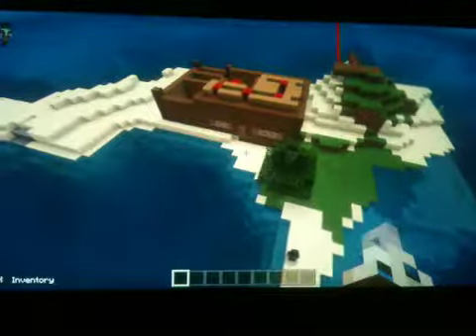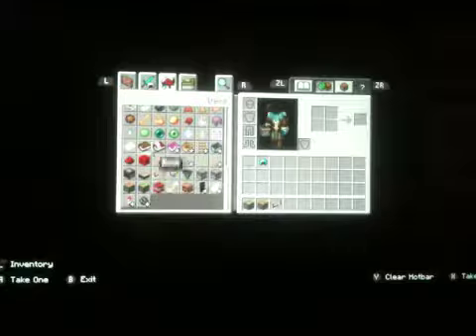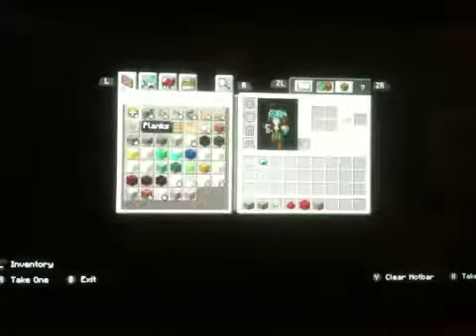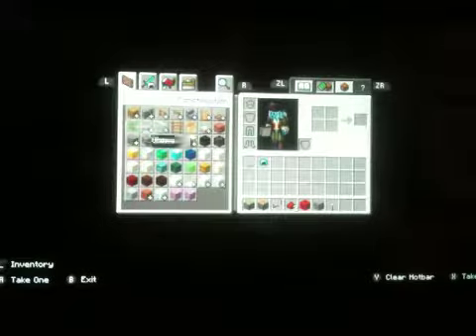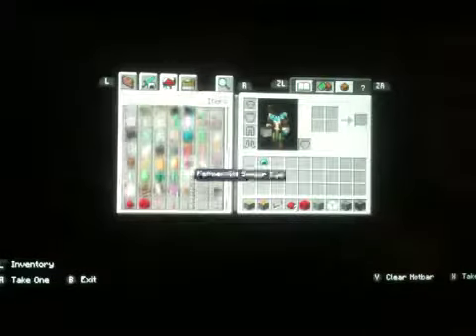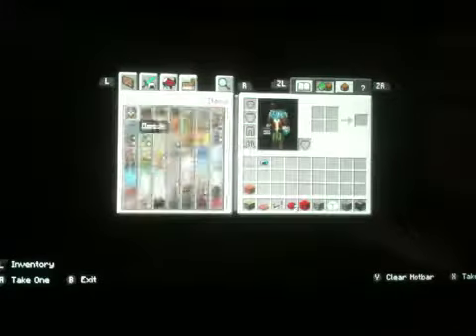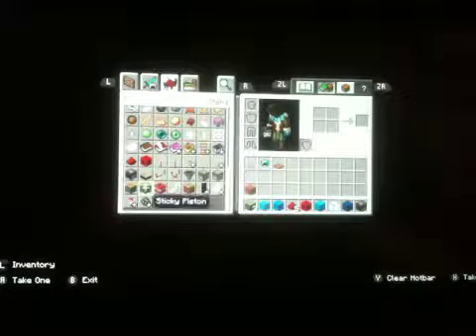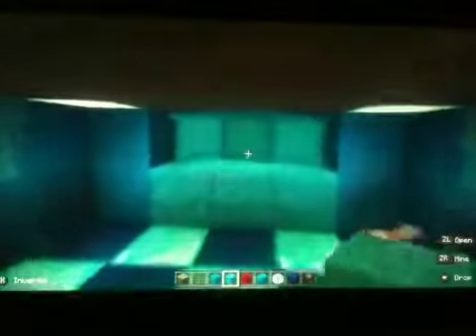Building an Underwater Base in Minecraft